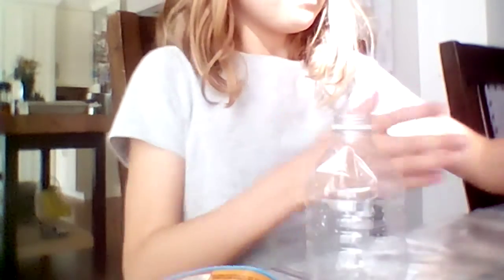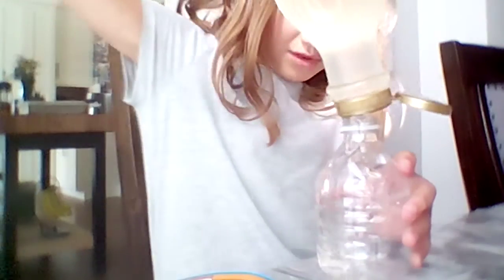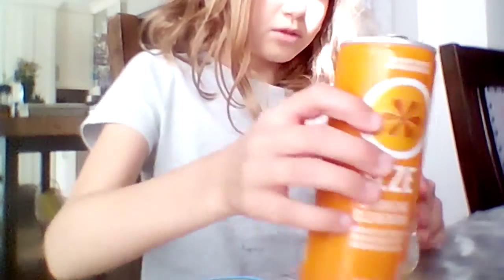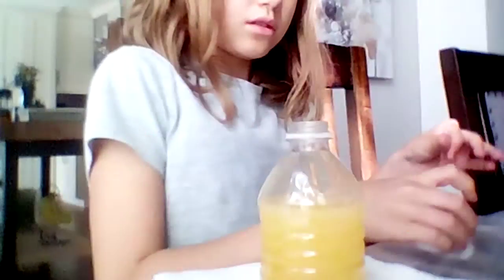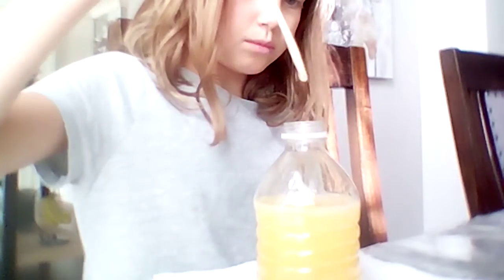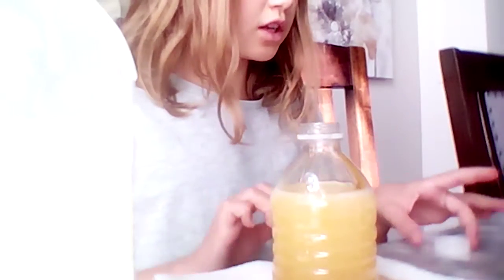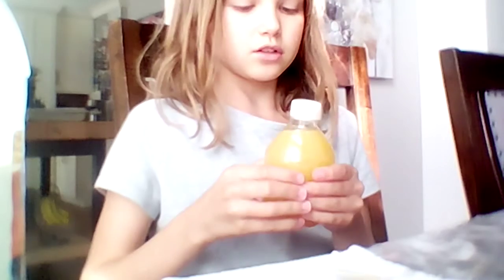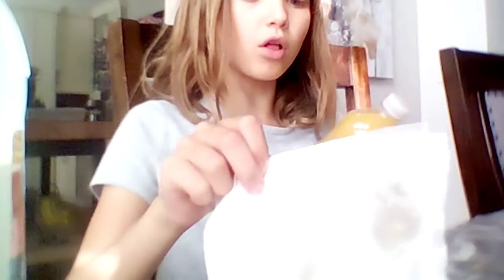part one of the water bottle